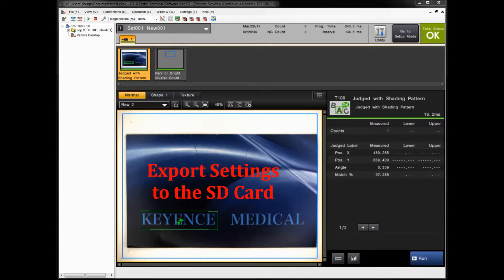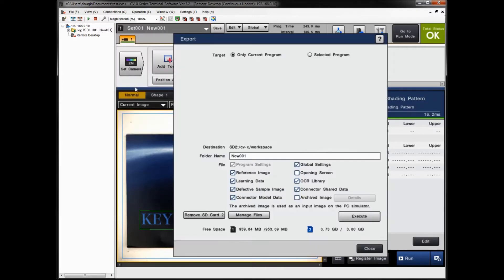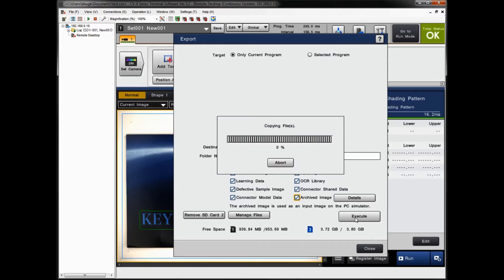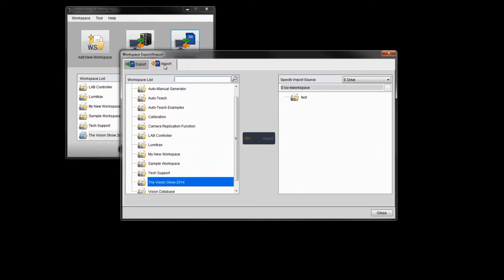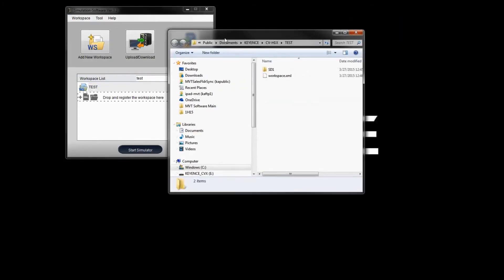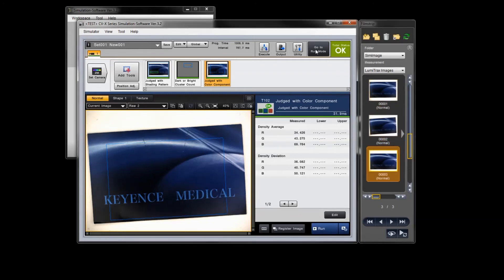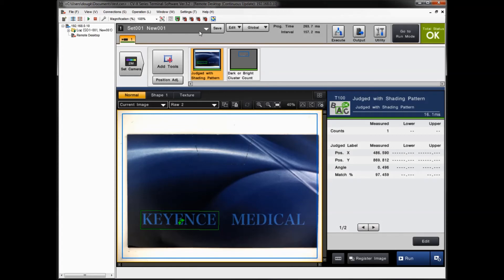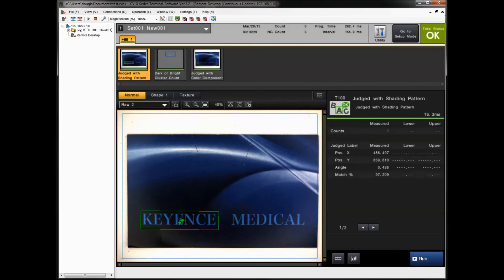CV-X Machine Vision System: Import/Export Files Using a SD Card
Using an SD card & CV-X Simulator software to import and export programs settings from the vision controller.